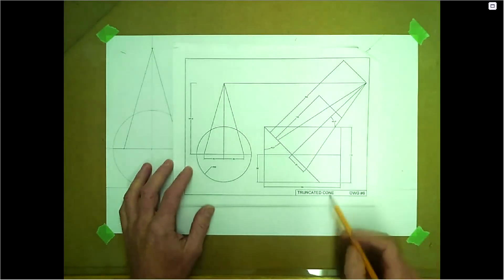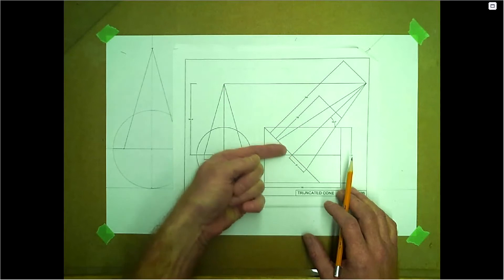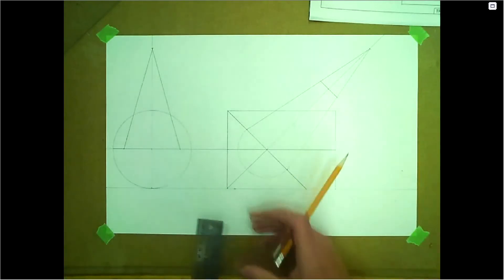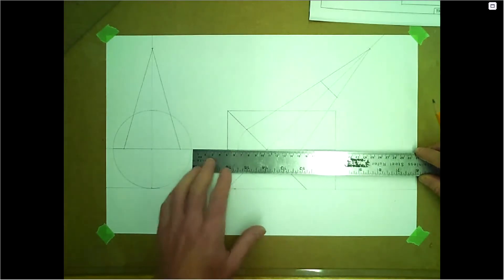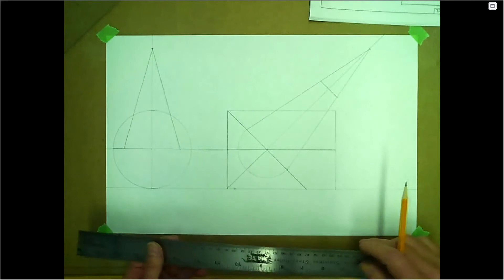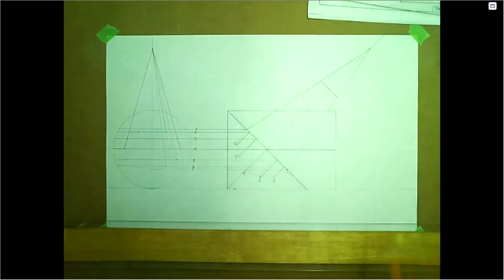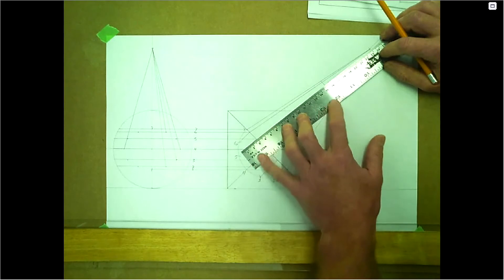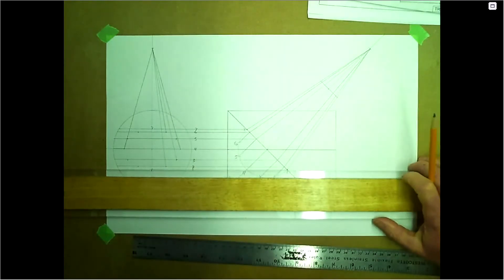Radial Line DWG #6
Truncated cone at 45 degree slope on header